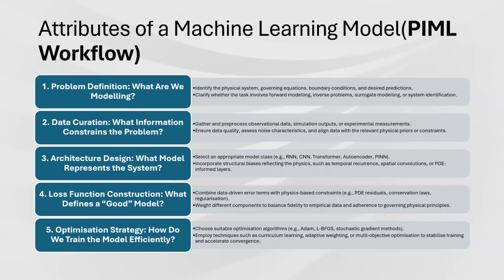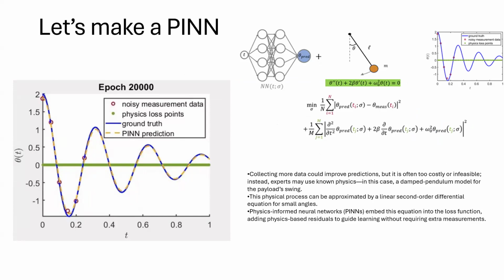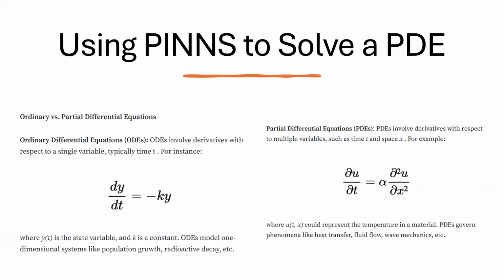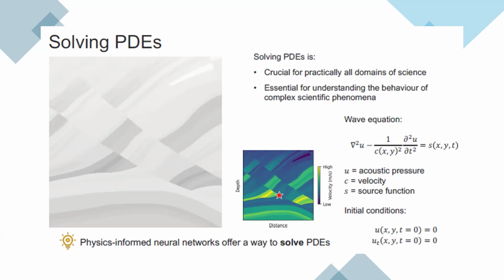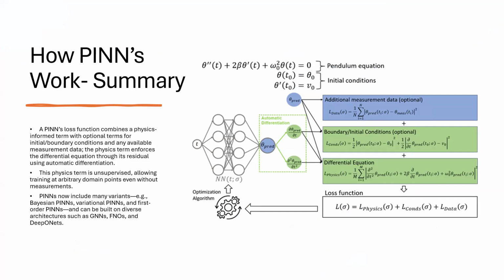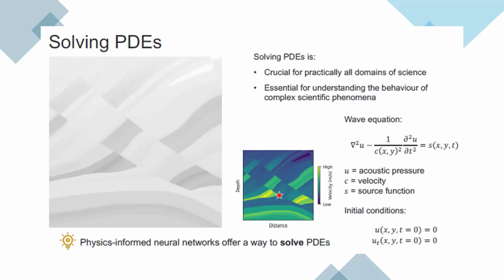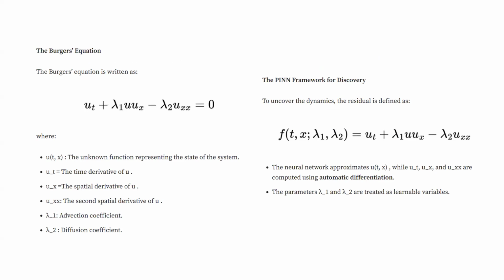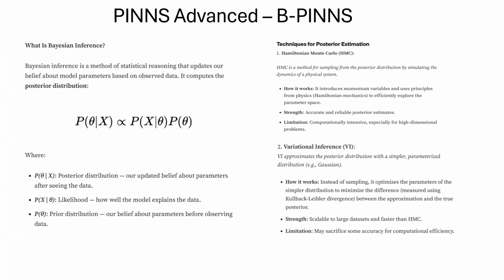An Introduction to Physics Informed Neural Networks | Dilanjan DK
Speaker: Dilanjan DK